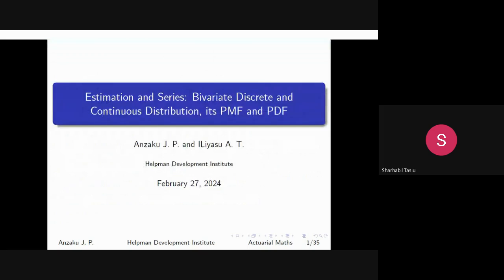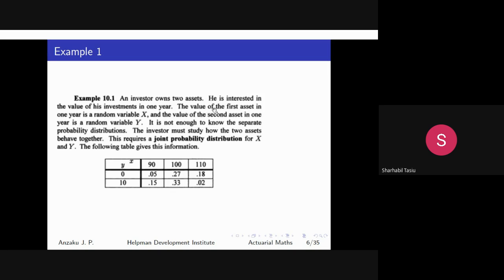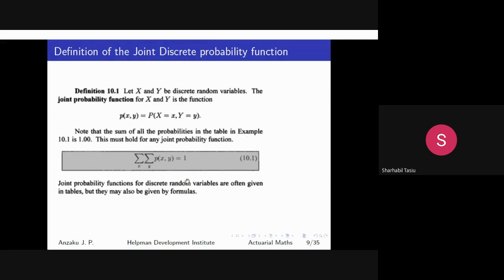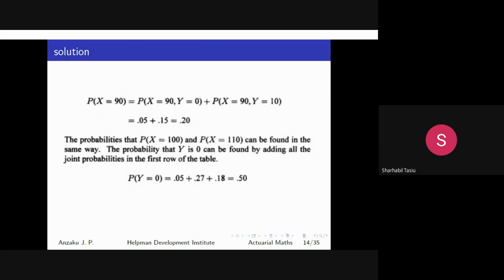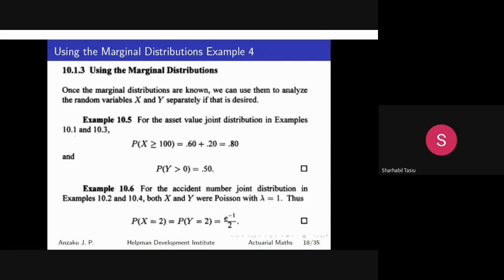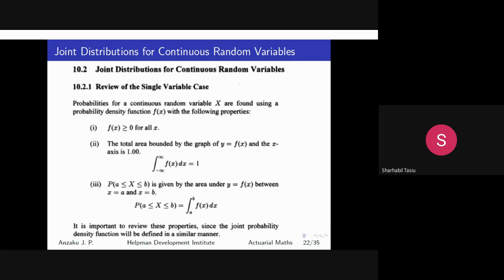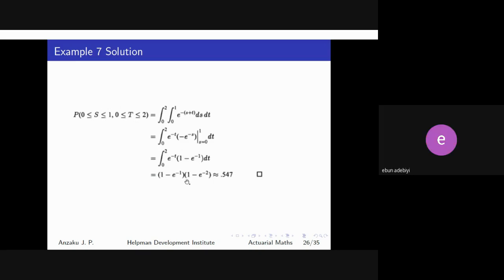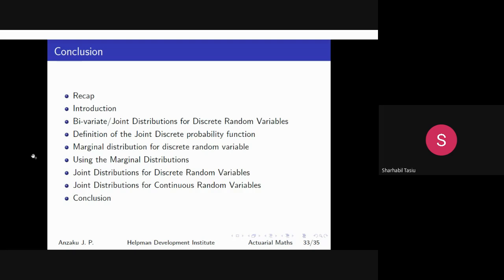Probability Theory Lecture 72024 02 27 18 16 GMT